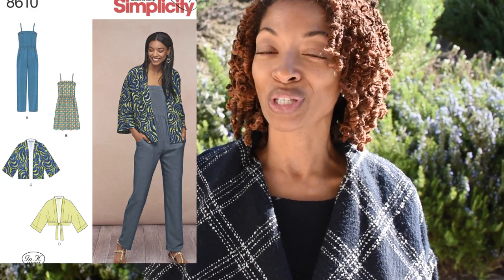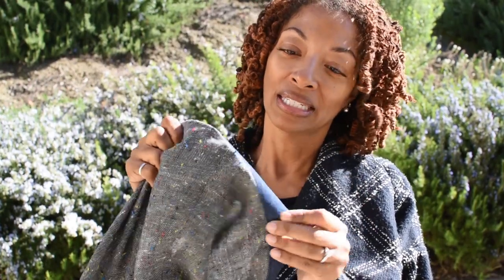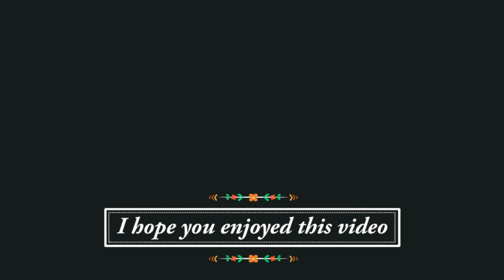SEWING MAKES - Simplicity 8610 Kimono - Butterick 6479 Dress with Flounce - Outfit of the day - OOTD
I share two sewing makes, Simplicity 8610, a kimono, and Butterick 6479, a dress.